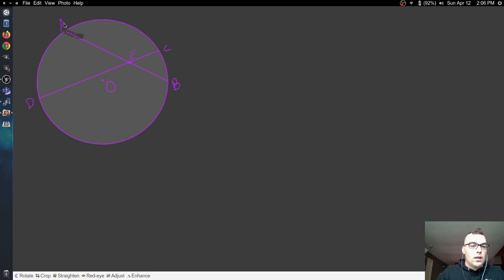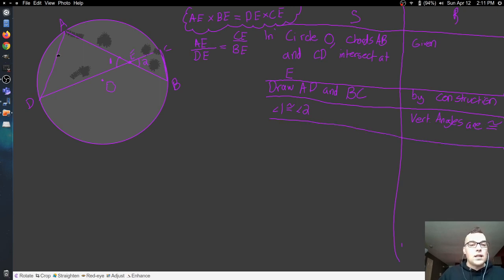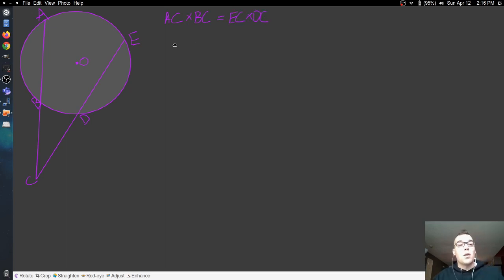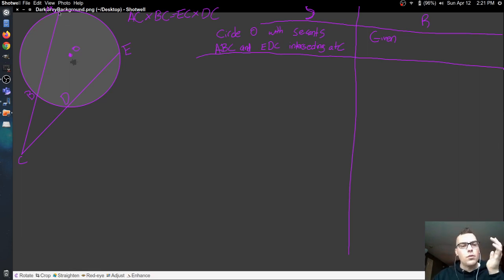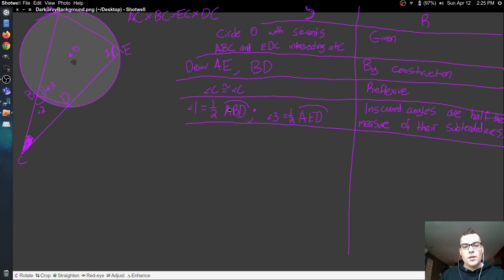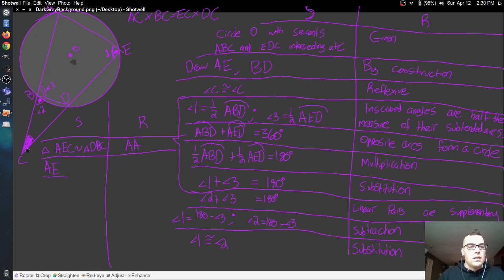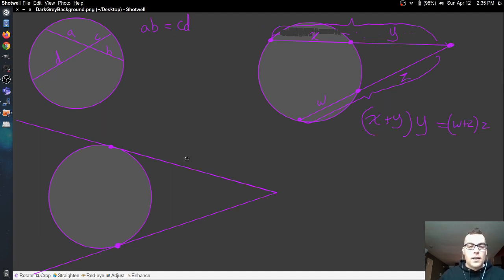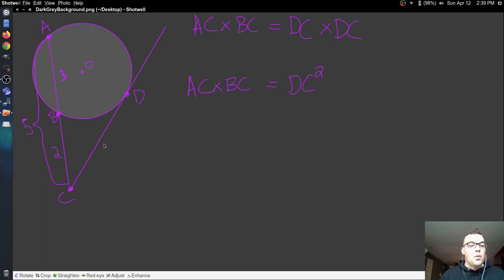Line Segments In Circles (Proofs)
I'm going to introduce you to our theorems about line segments in circles as well as walk through the proofs of them.